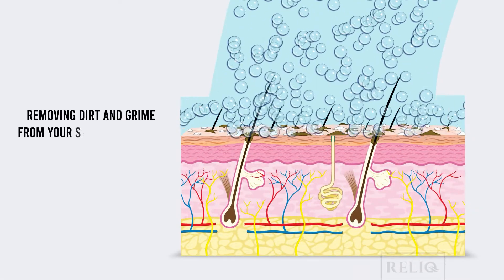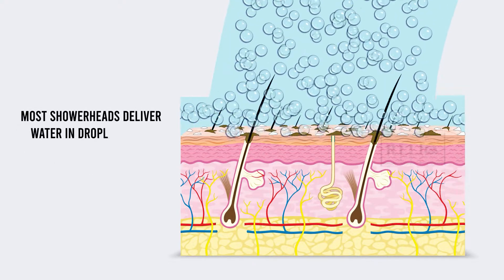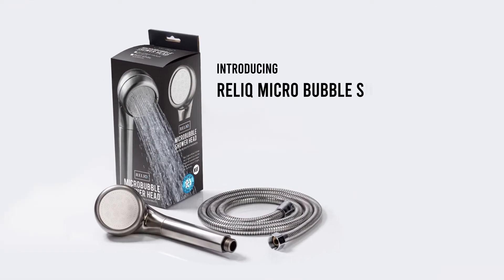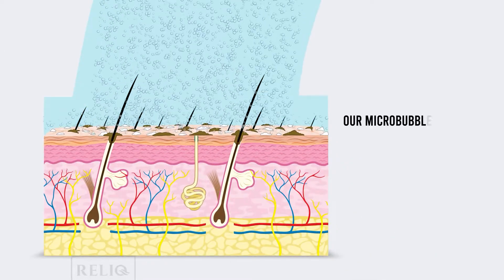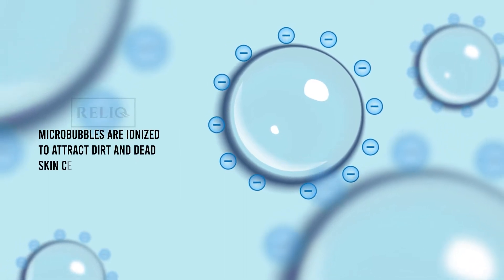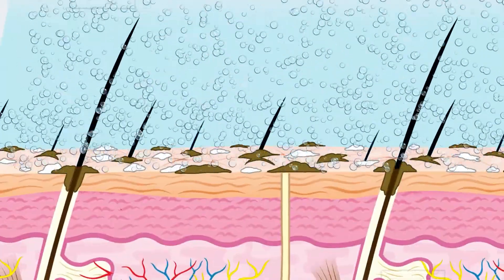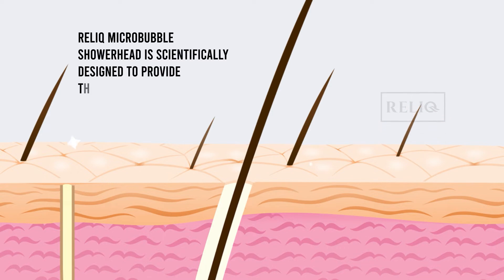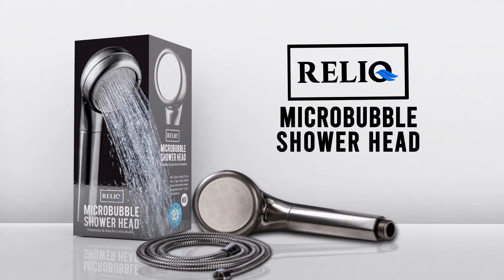RELIQ Microbubble showerhead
This video will show you what are the benefits of using our microbubble showerhead and how the gentle deep cleaning was done using our patented design.